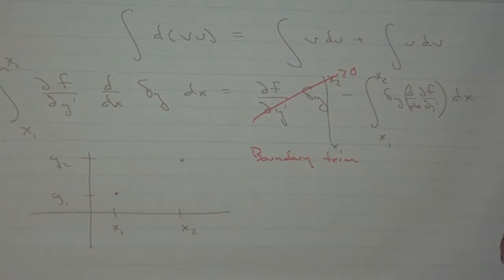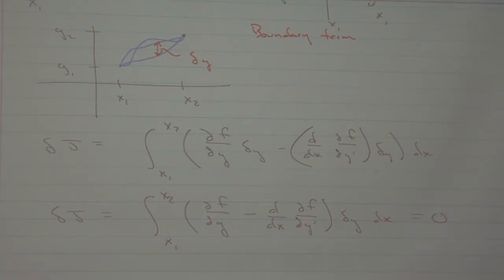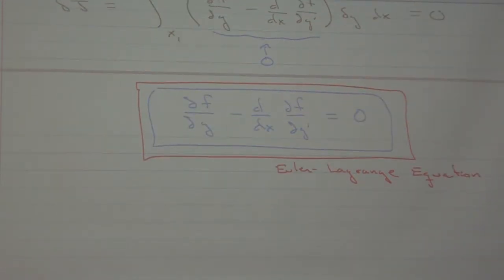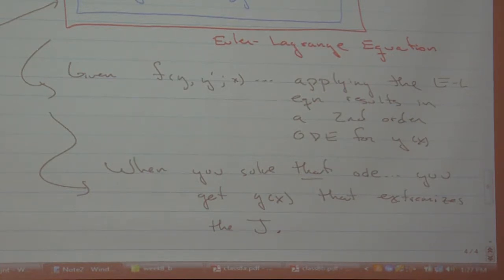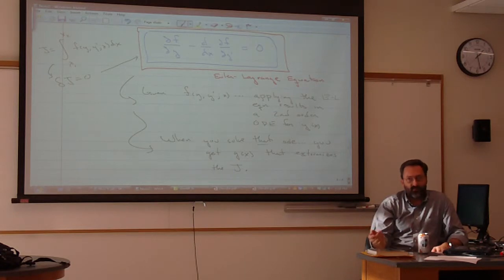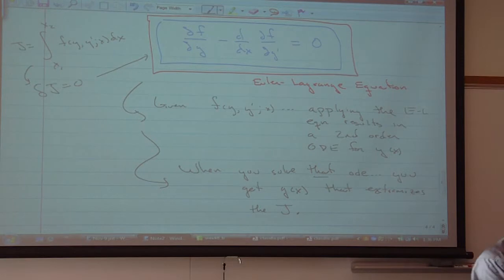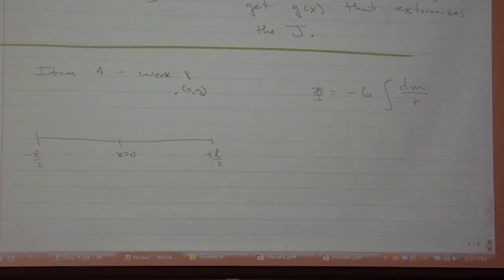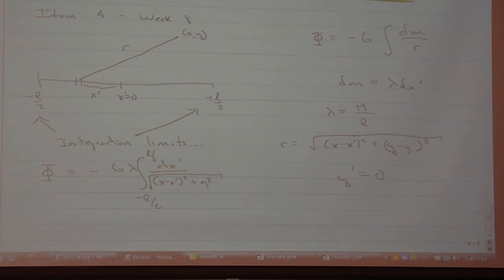Mechanics Lecture - Chapter 6 - Nov 9th, 2011 (Part 2)